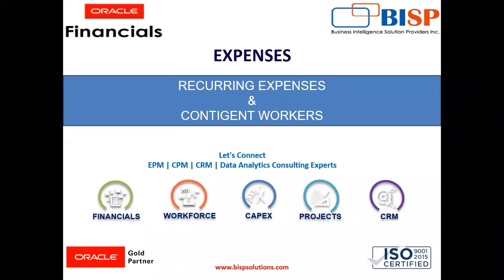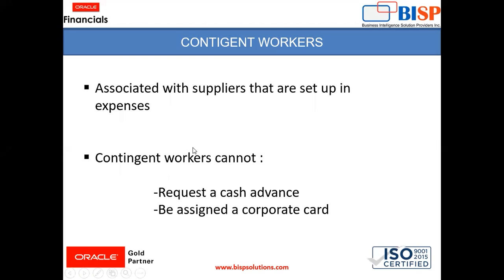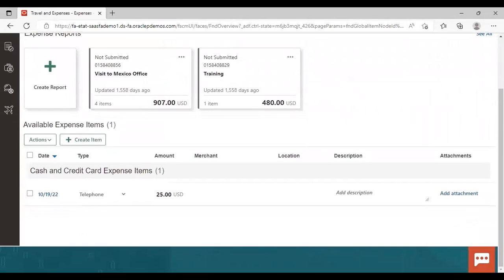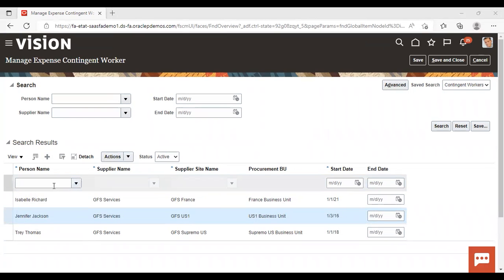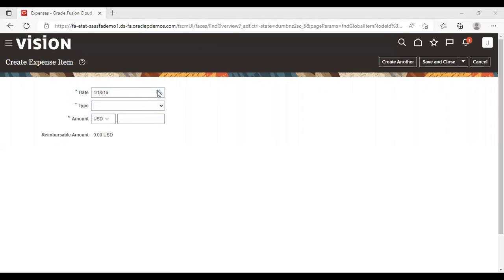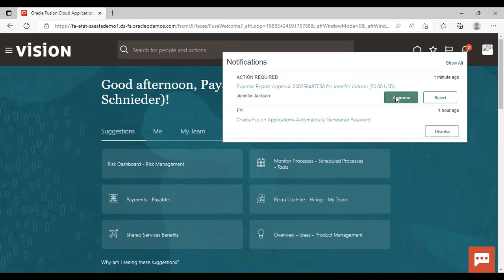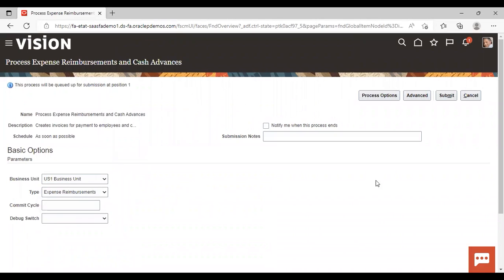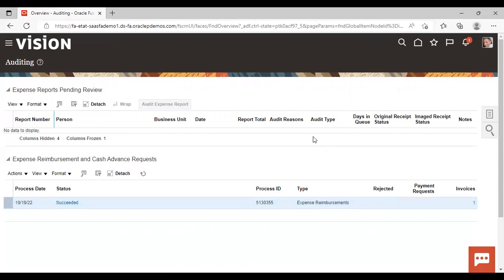Oracle Fusion Recurring Expenses | Oracle Fusion Contingent Worker | Oracle Fusion Support | BISP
Learn Oracle Fusion Recurring Expenses
Oracle Fusion Expense Tutorial:
In this video tutorial, we will explain the step-by-step Oracle Fusion Contingent Worker.